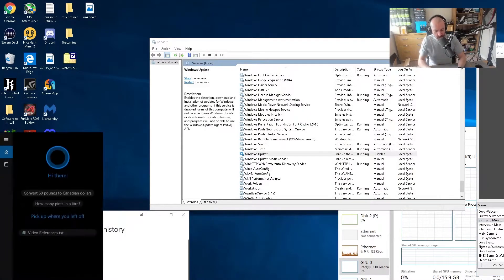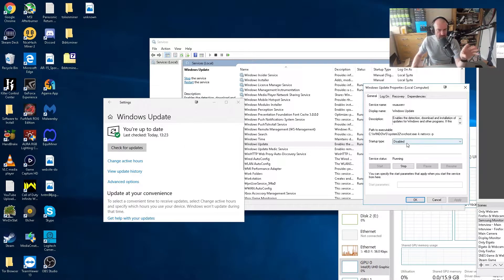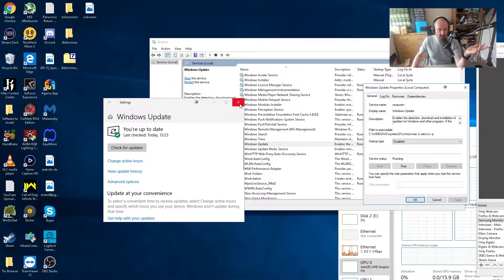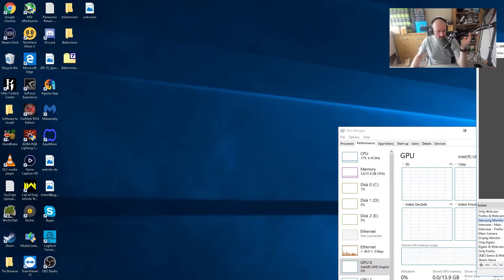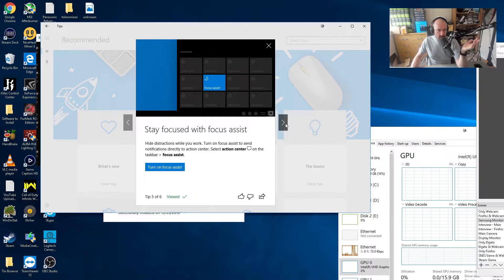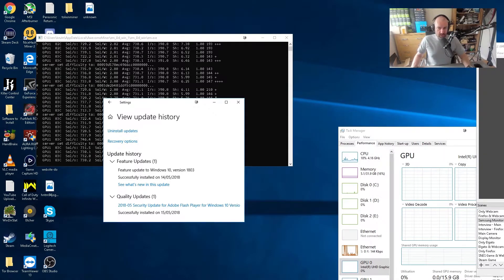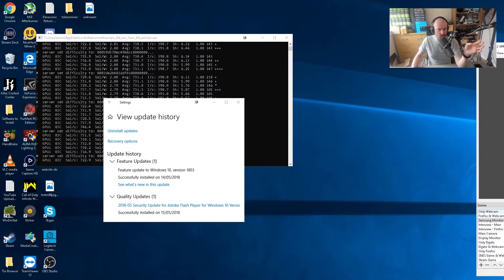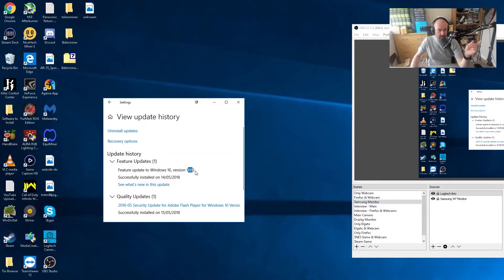This W‌indows 10 Update is a Pain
The reason Windows 10 update (Version 1803) has been frustrating and caused a lot of little problems on my computer.

Did you have the same issue?

Kevin